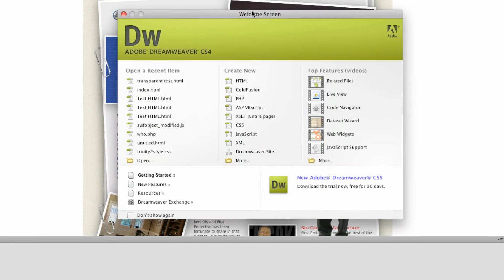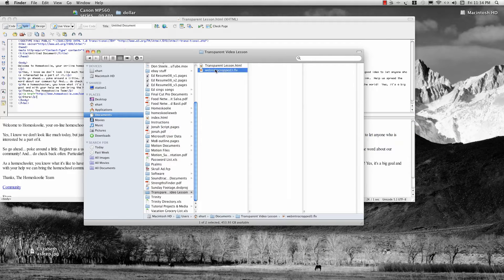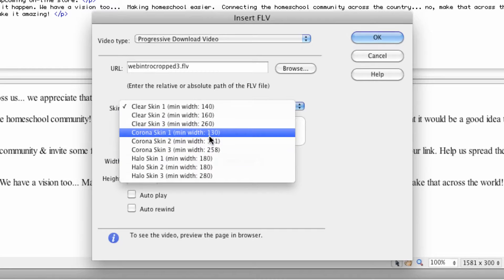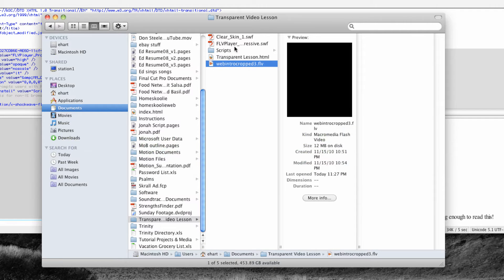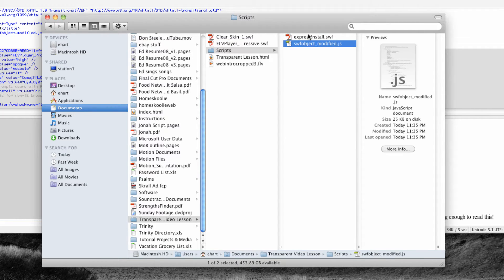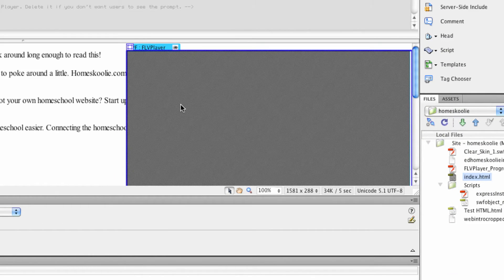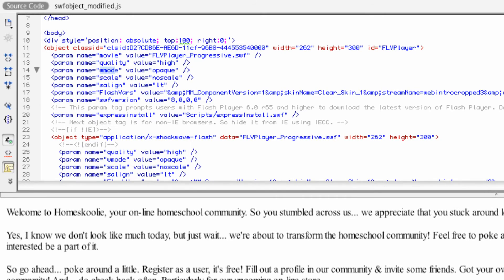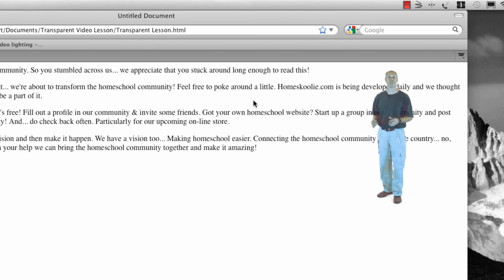Making Transparent Video, Part 3.mp4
This is part 3 of a mini tutorial on creating transparent web videos, like the ones where a spokesperson walks out onto your site to make a pitch.  In the previous parts of this tutorial I showed how to do this with Adobe Flash Catalyst, but this time I'm going to create a simple text HTML page in Dreamweaver and use the same effect.